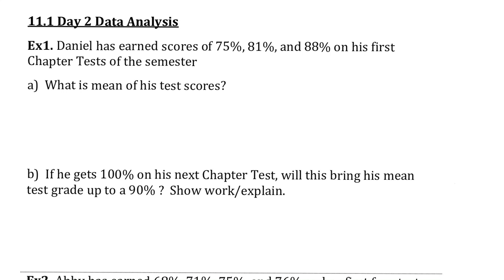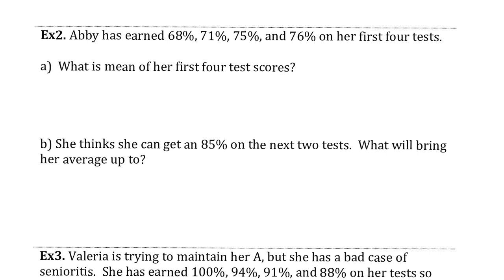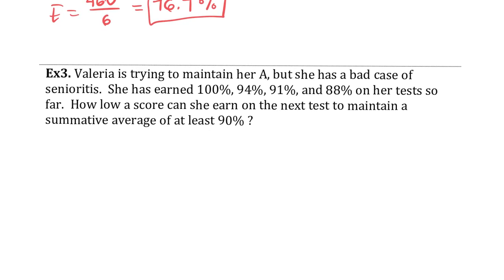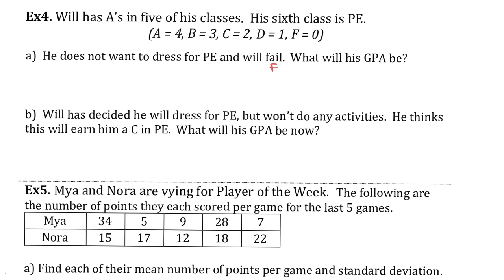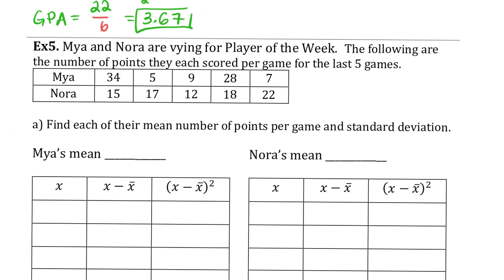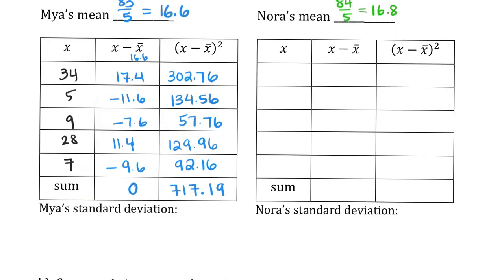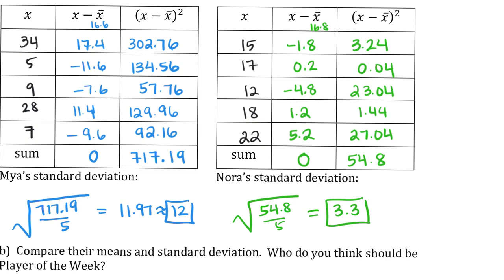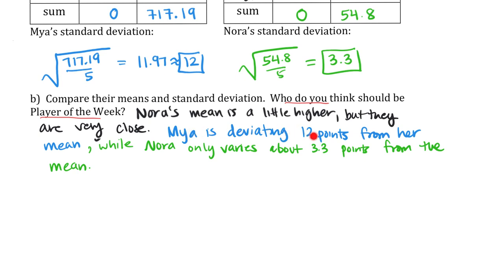11.1 Day 2 Data Analysis